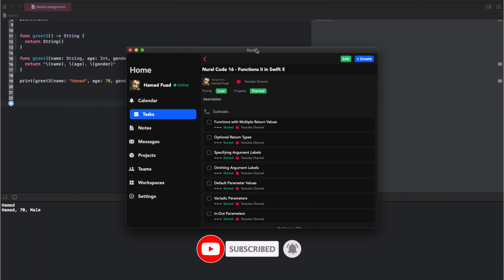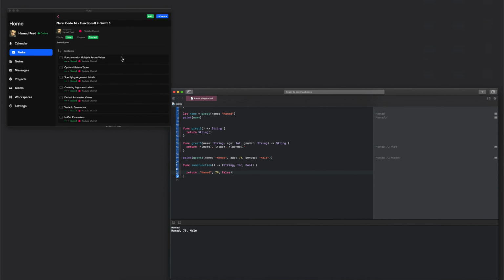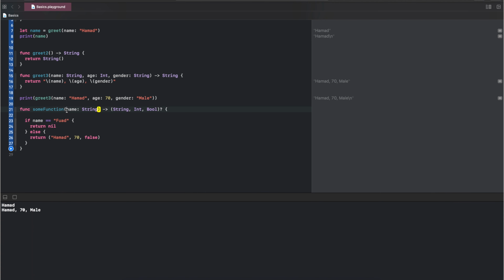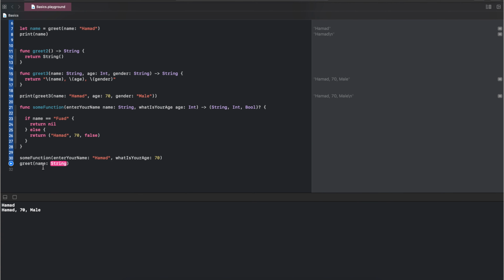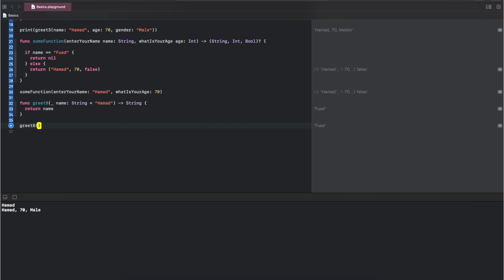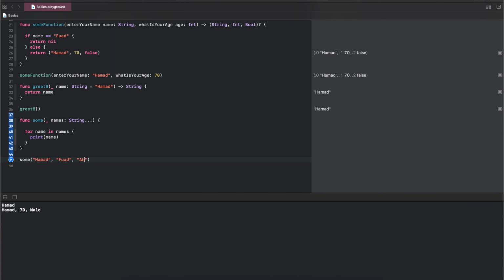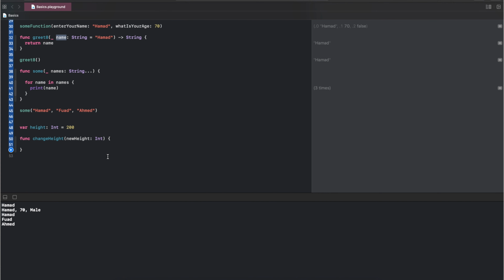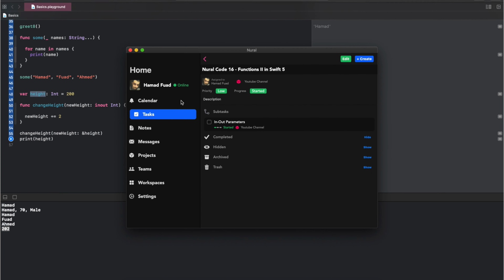Nural Code 17 - Functions II in Swift 5